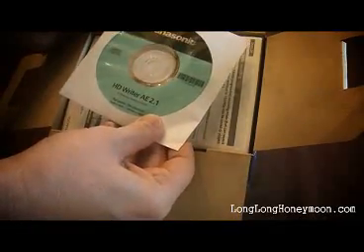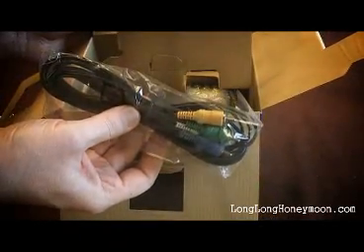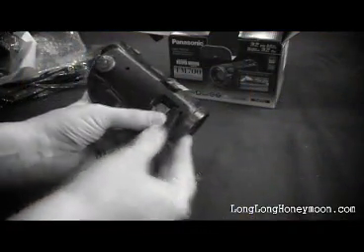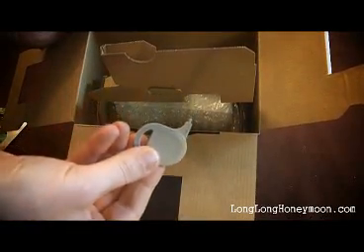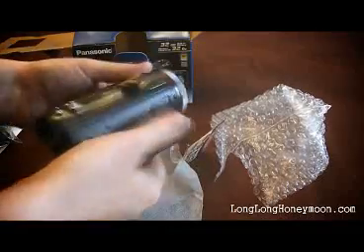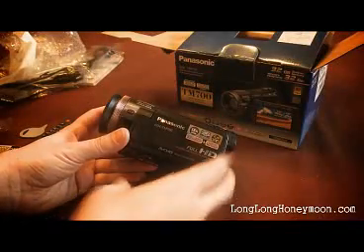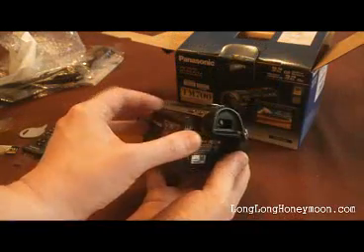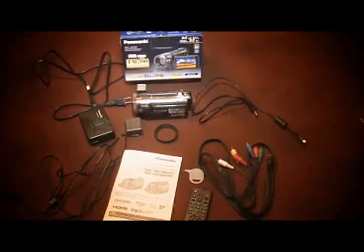Panasonic HDC-TM700K Hi-Def Camcorder with Pro Control System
shopping online for you.